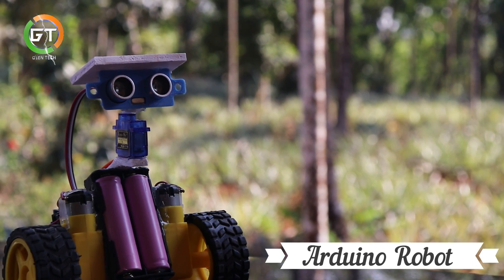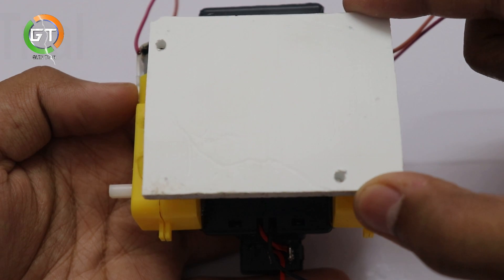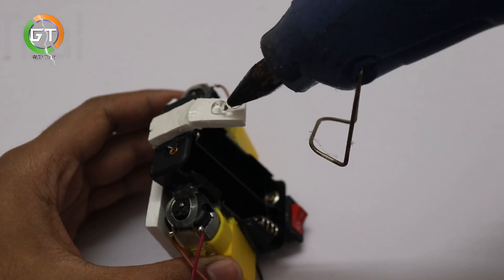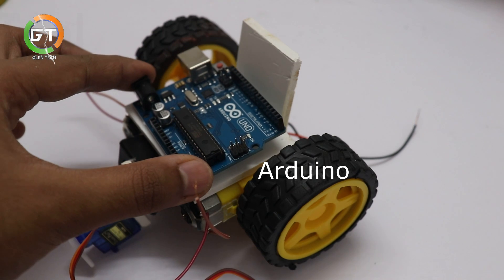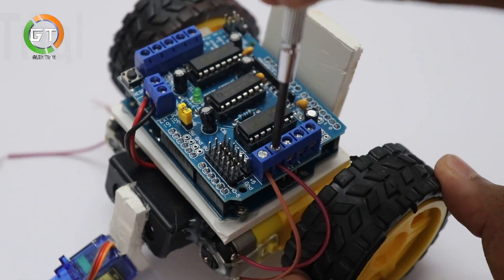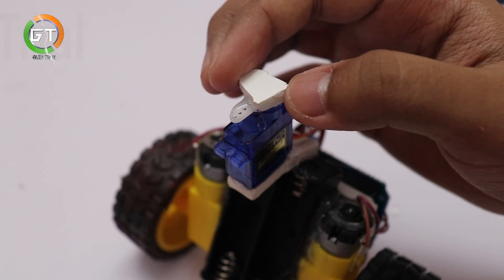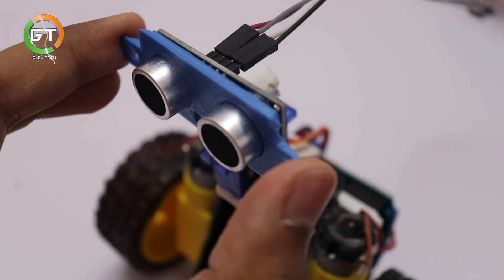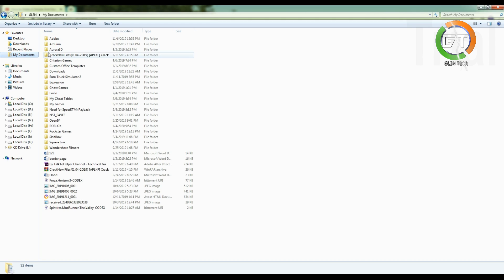How to Make A Simple And Easy Arduino Robot For Science Project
Hello guys, In this tutorial I am going to show you how to make a very simple and easy Arduino Robot for your science project. So let's get started :) { With Subtitles }

 👇Materials used in the video with buying links 👇
*Arduino Uno
*Motor Driver Shield
*Gear Motor and Wheels
*Servo Motor
*Ultrasonic Sensor
*Pin Header Connector
*18650 Li-on Battery
*18650 Battery Holder
* Soldering Iron 25w
* Soldering Iron 60w
* Hot Melt Glue Gun 40 Watt
*Male and Female Jumper wire
*Multiwood  Sheet - (Offline Store)

WARNING: Entertain your self but always be safe, and everything you do is at YOUR OWN RISK!

2-LIKE
3-SHARE
4- COMMENT